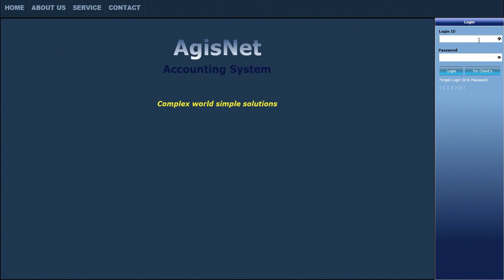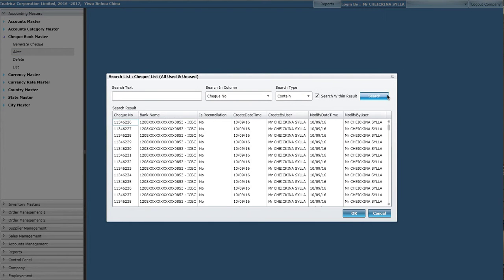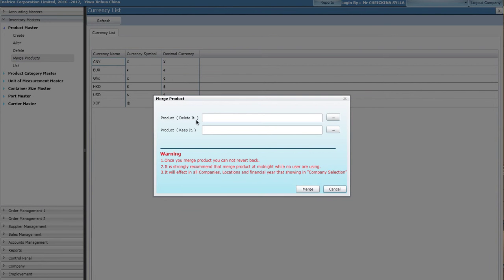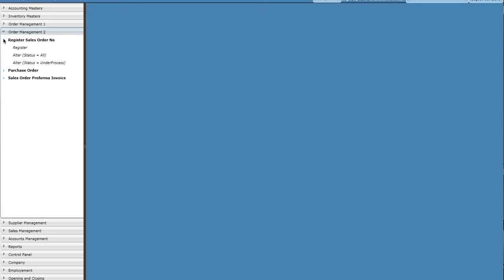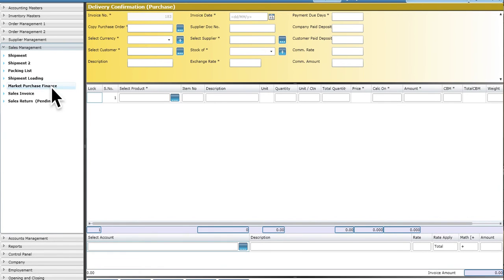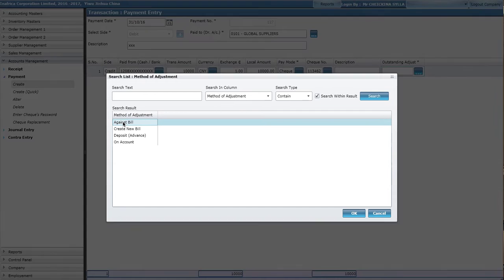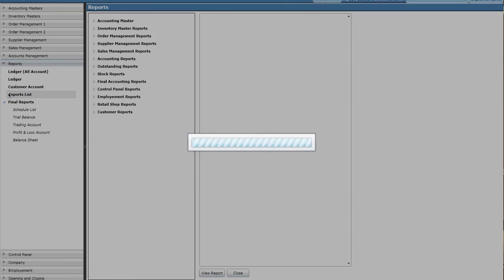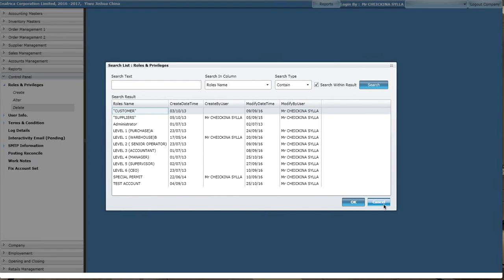AgisNet Phase1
ERP Accounting Systems